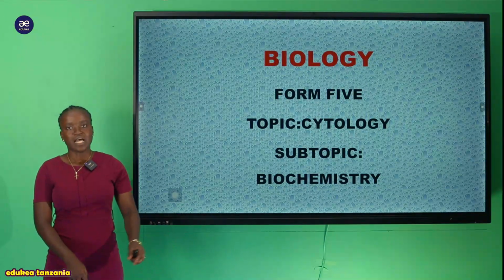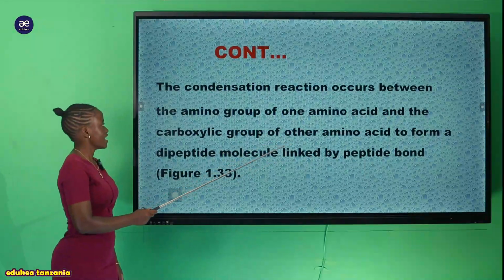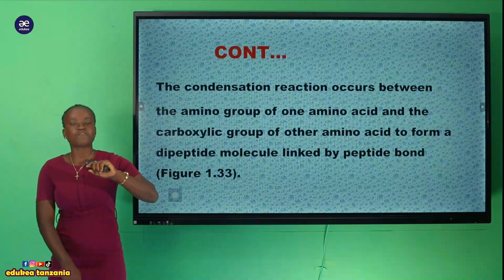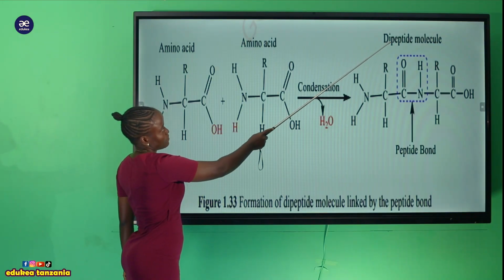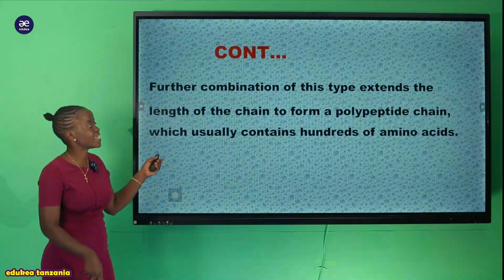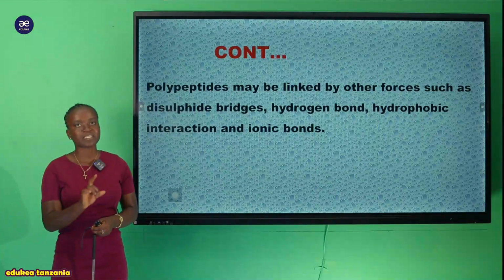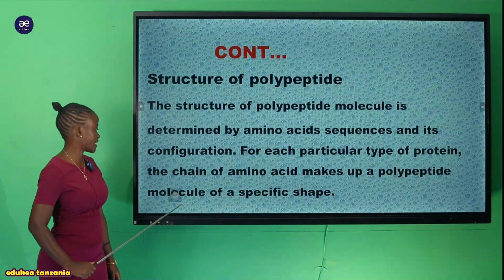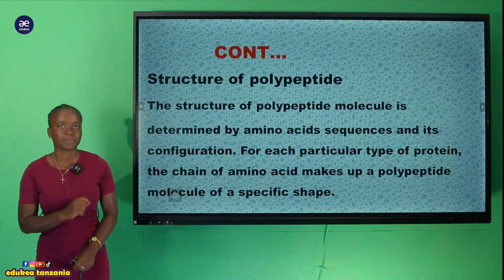BIOLOGY FORM V CYTOLOGY 75 OF 108